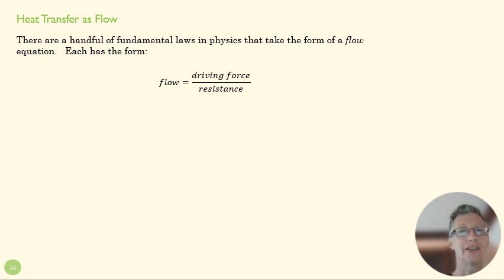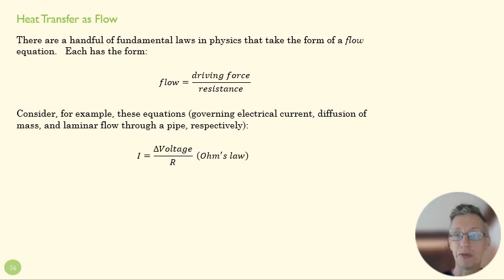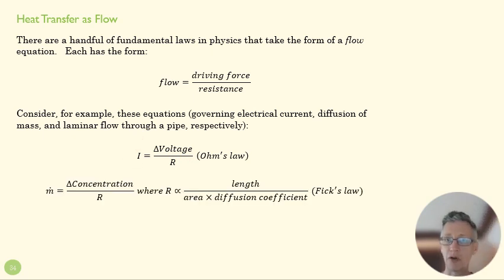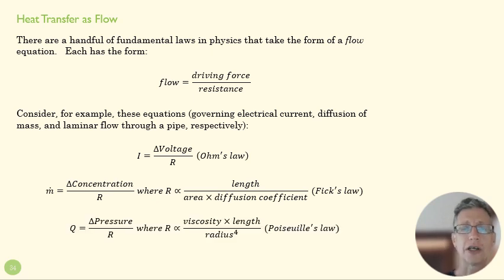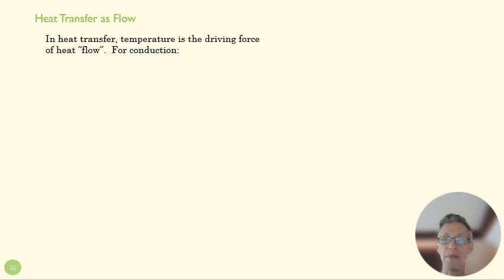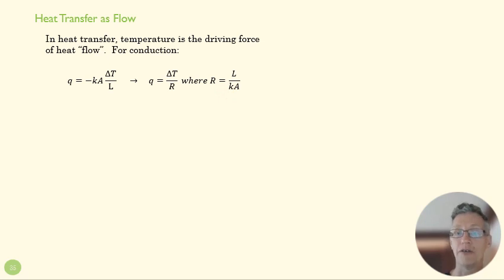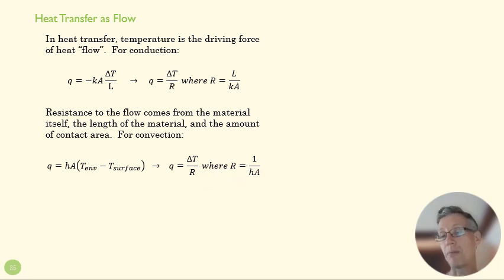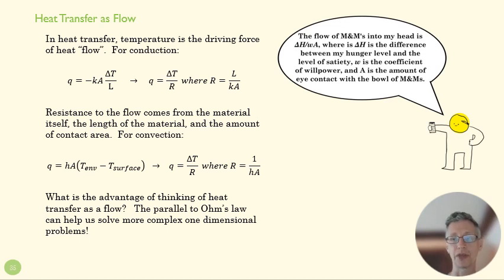0 5 1 Heat flow